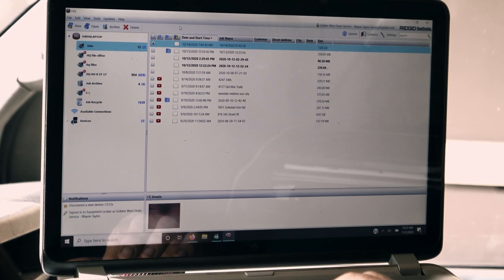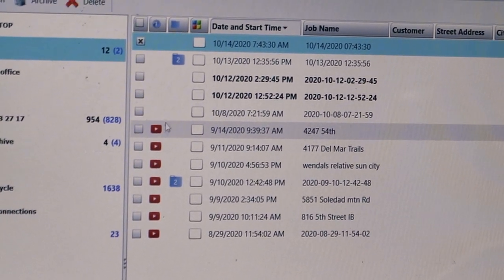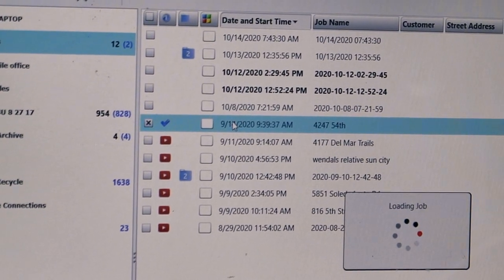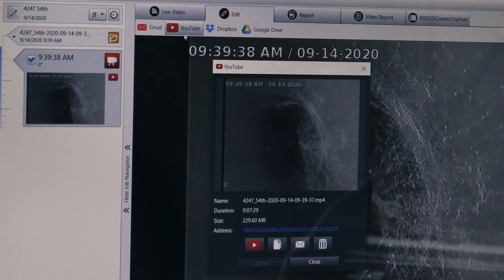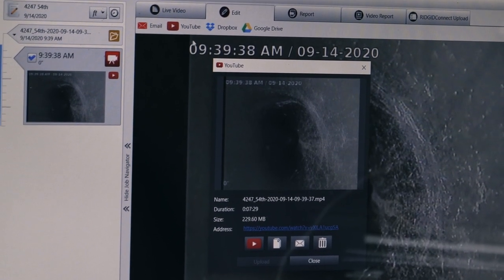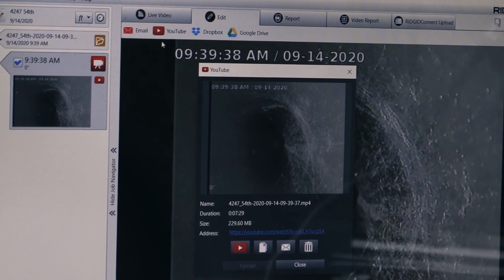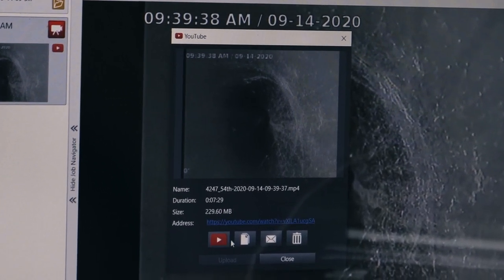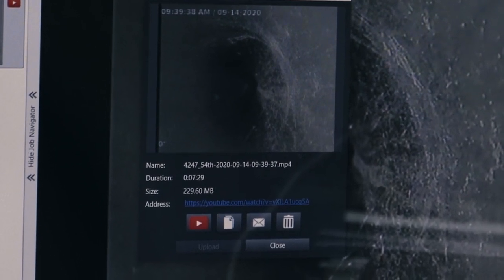Delivering Inspection Videos Online with HQ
In today’s tip Wayne Taylor from Golden West Drain Service shows how he uses HQ software to deliver inspection videos from the jobsite using HQ software for Windows. HQ is free to use and you can download your copy from the SeeSnake support